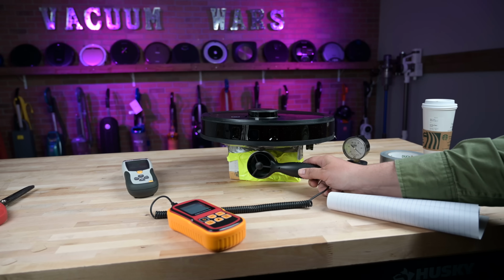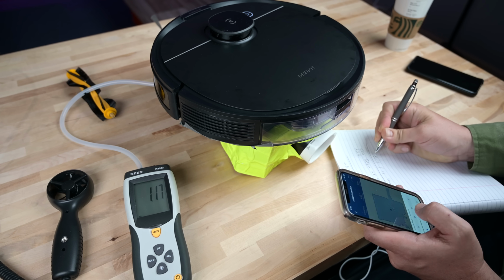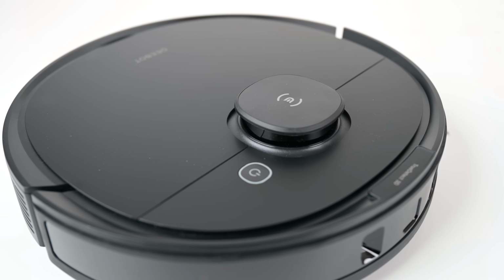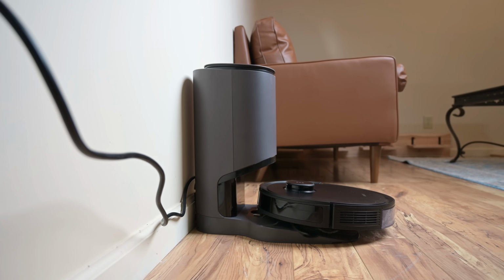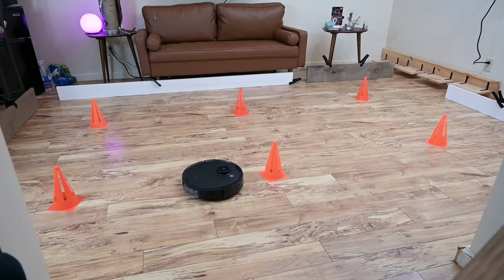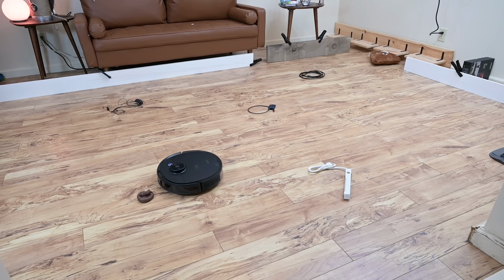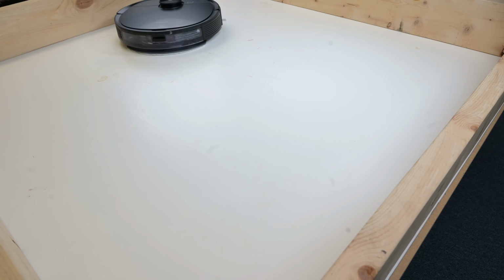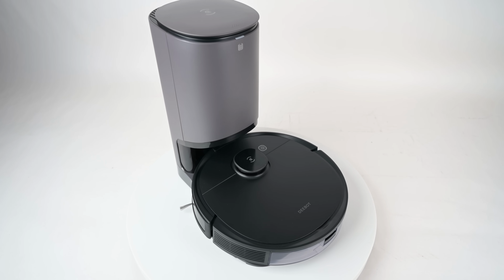Ecovacs Deebot OZMO N8 Pro+ Auto Empty Robot Vacuum - I'm a BIG FAN!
Deebot OZMO N8 Pro+ on Amazon

🎉🎉🎉Update October 2021: Congratulations Deebot OZMO N8 Pro+, one of Vacuum Wars' Top Three Robot Vacuums for 2021!

Timestamps
00:00 Ecovacs Deebot OZMO N8 Pro+
00:36 N8 Lineup Explained
01:04 Power, Airflow,  Suction
01:32 Debris Pickup Tests
01:58 Carpet Tests
02:17 LiDAR Navigation
02:41 App Features
03:15 Auto-Empty Station
03:53 Pet Hair
04:28 Obstacle Avoidance
05:48 Initial Mapping Run
06:14 Mopping
06:58 Battery Life
07:19 Hair Tangles
07:31 Recap